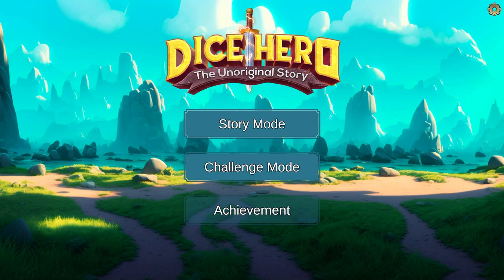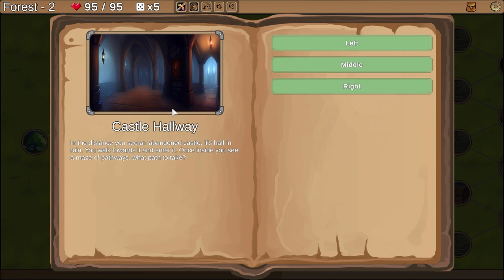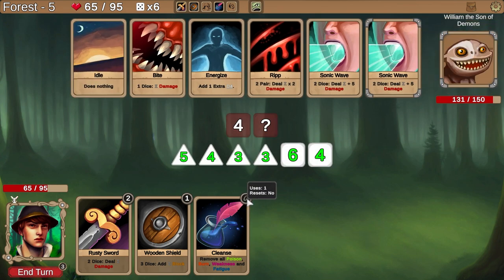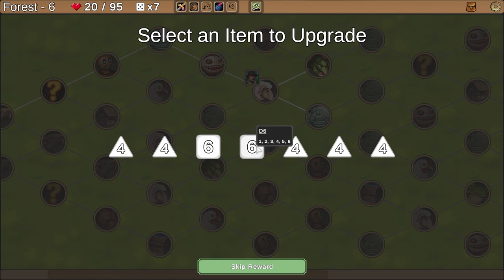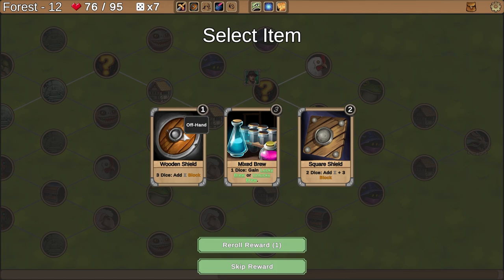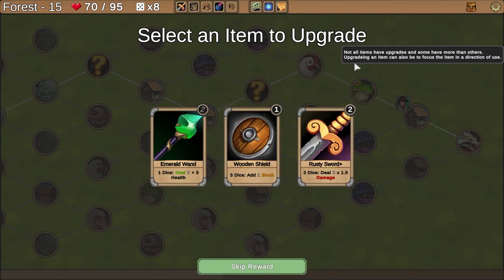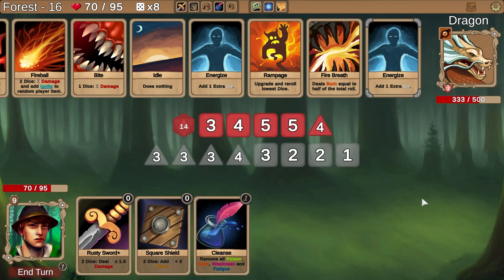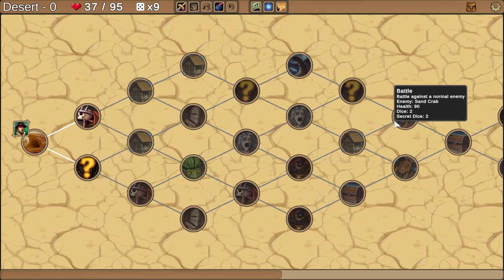INCREDIBLE Dice-Tactics Roguelike Deckbuilder! - Dice Hero: The Unoriginal Story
Dice Hero: The Unoriginal Story gameplay with CG! Let's play Dice Hero: The Unoriginal Story and check out a roguelike game where you build up your character to defeat monsters, use dice as energy to attack, collect items and blessings,  and explore worlds and defeat bosses to unlock new progression.